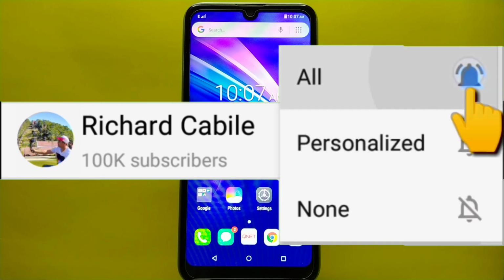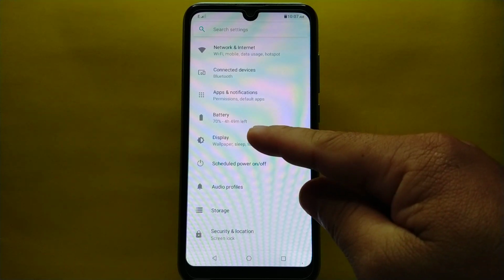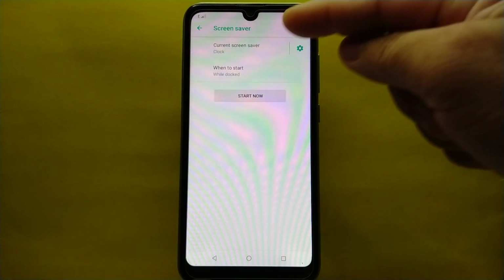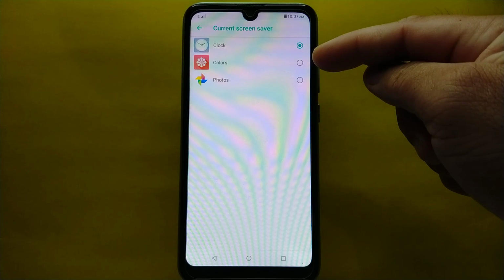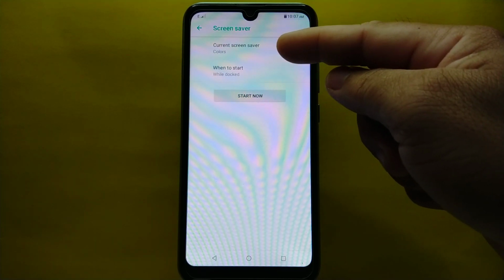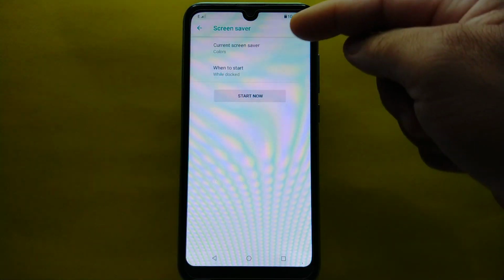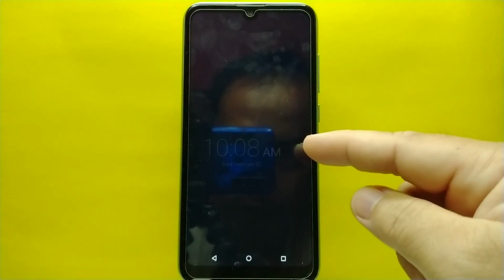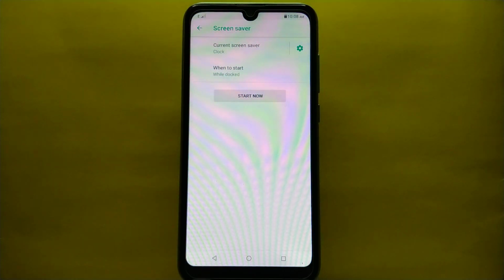How to change screen saver on Qnet mobile C32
Do you want to change screen saver on Qnet mobile C32.

Thanks...